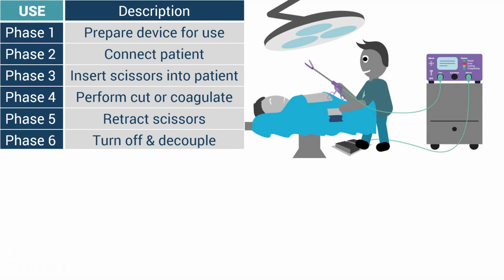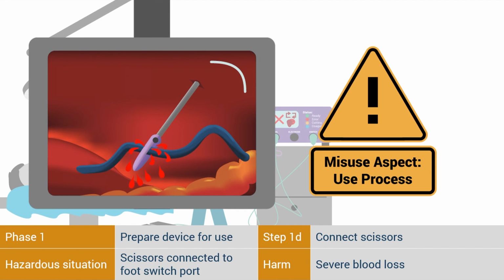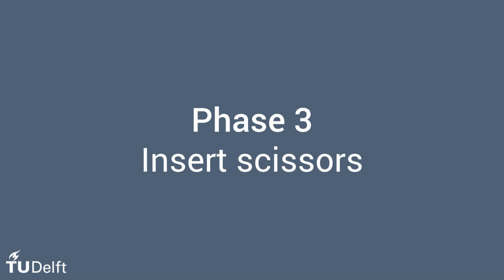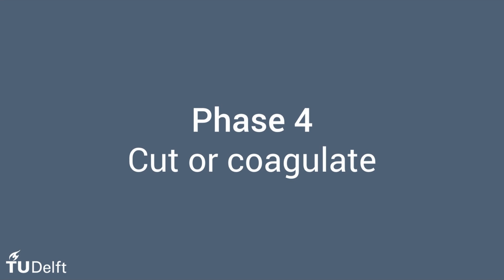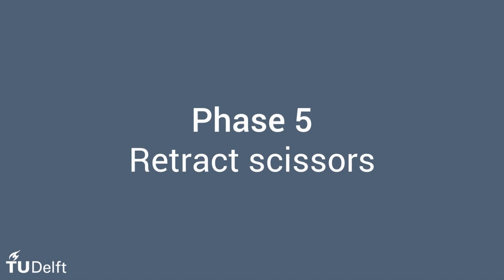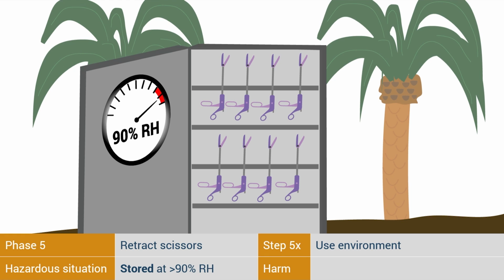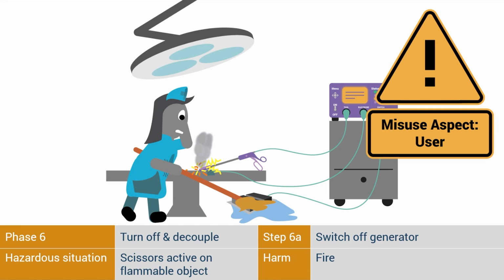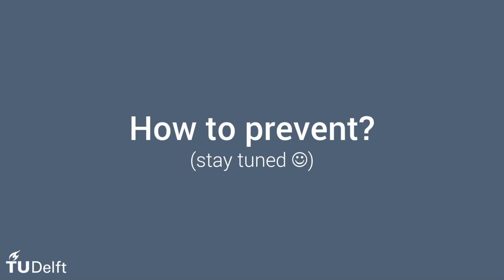MDRP1x_2025_Module_3_3_4_Risk_analysis_table_for_misuse-video